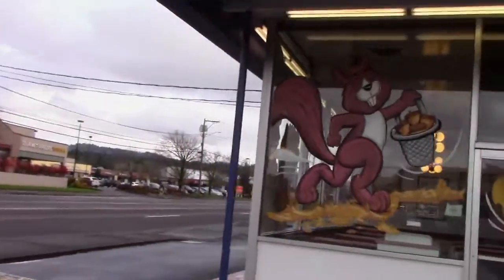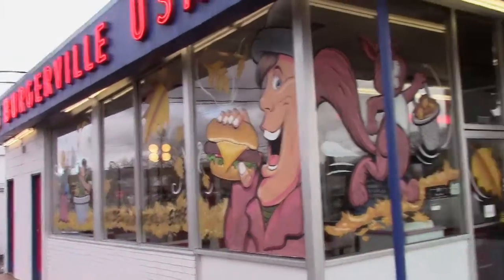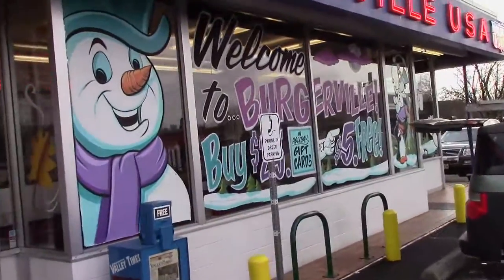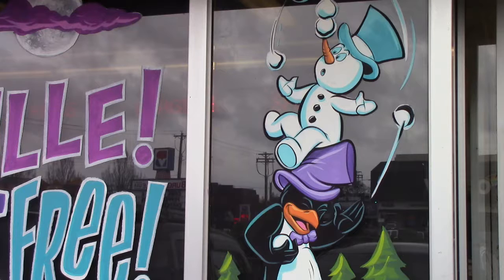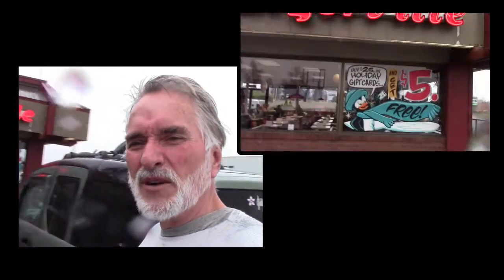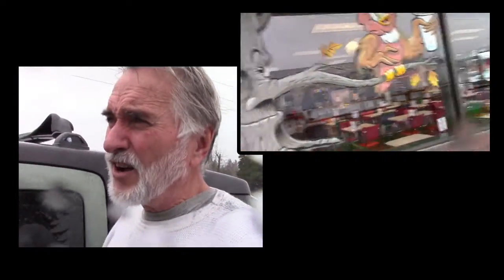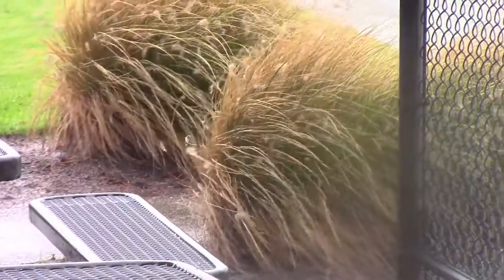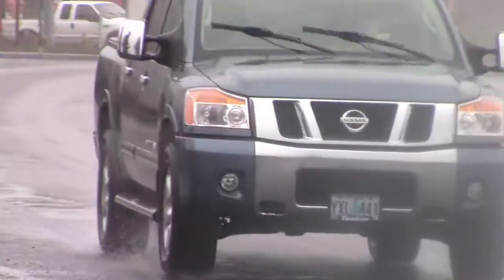WAYOUT WINTER WINDOWPAINTING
Hang on everybody, those tutorials will be coming your way again soon. In the meantime enjoy some video and pics of recent work accompanied with some groovy music.